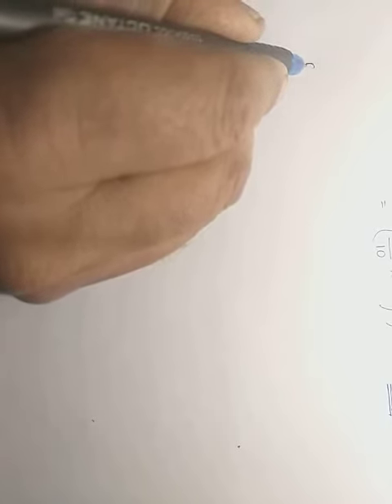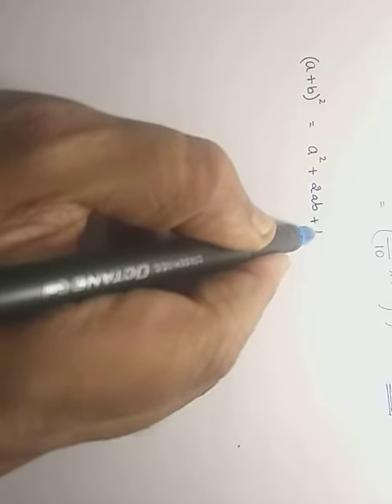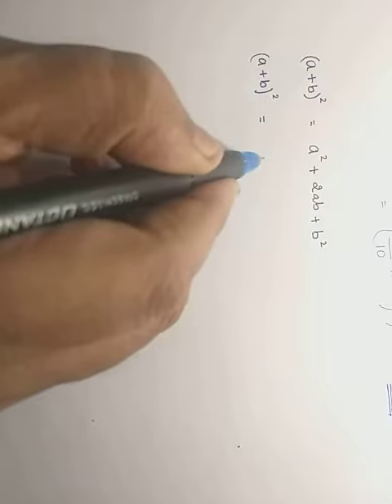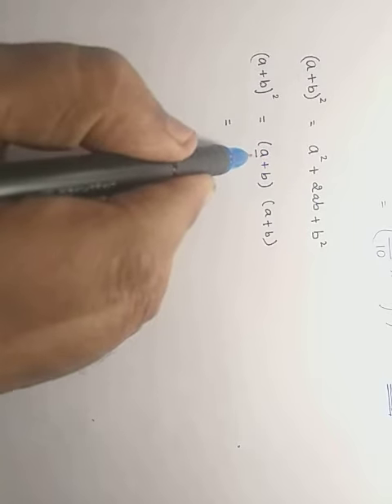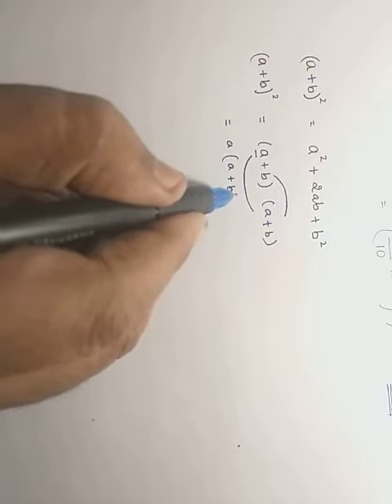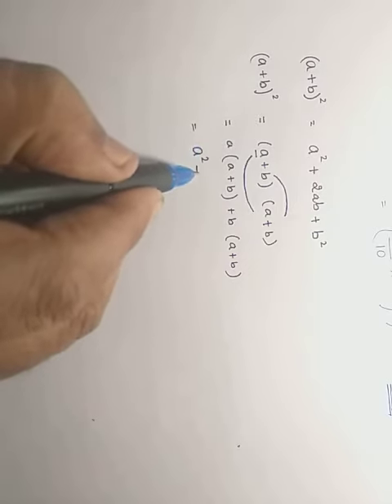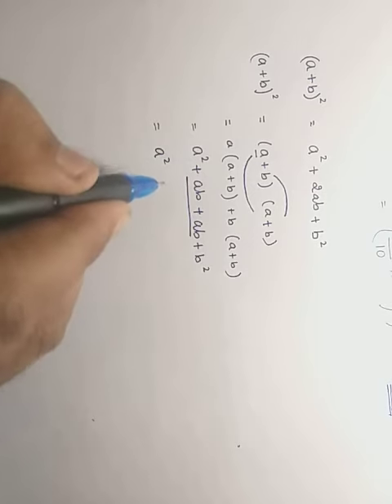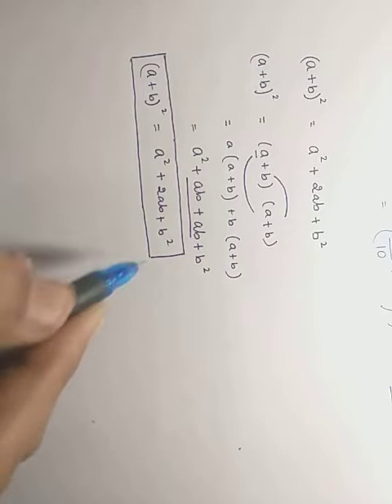8th ALGEBRAIC IDENTITY, PROOFS, FORMULAE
Easy method solutions